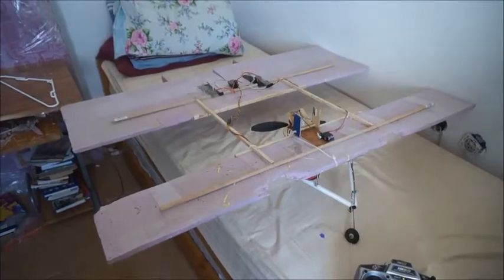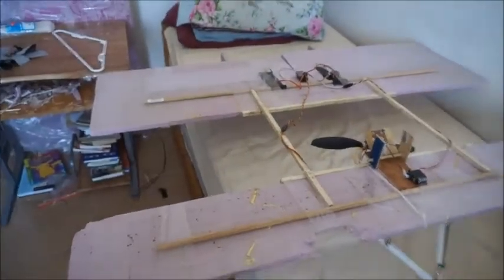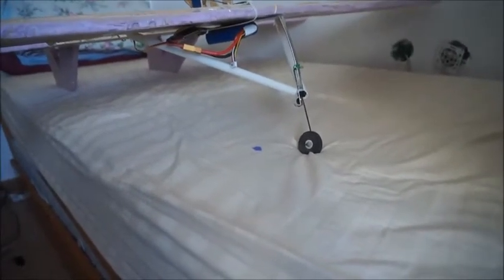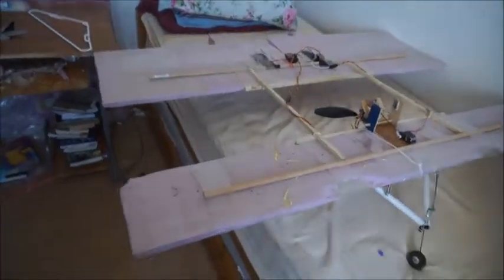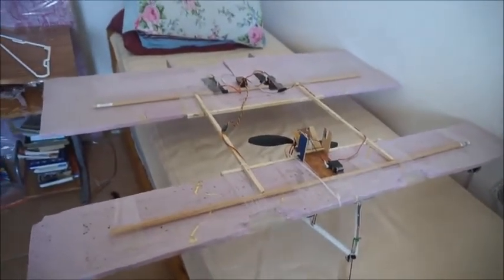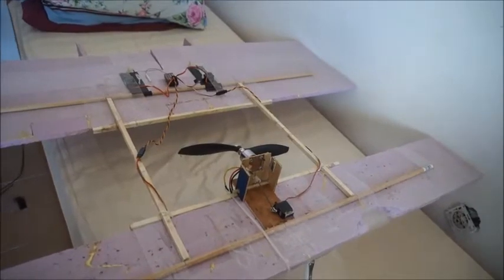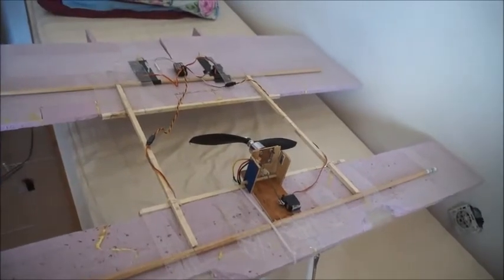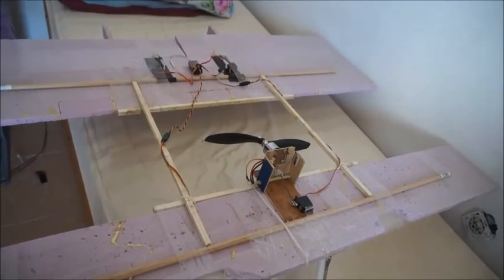Tips for Canard vectored thrust